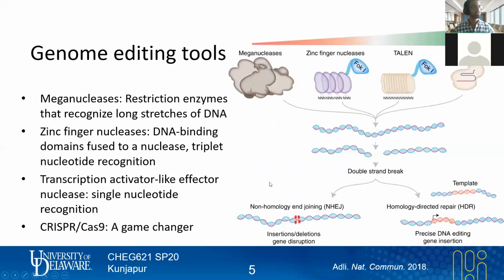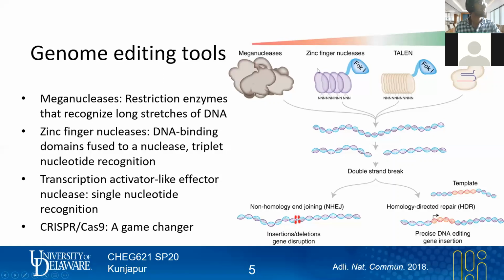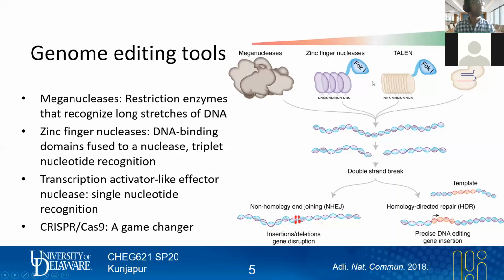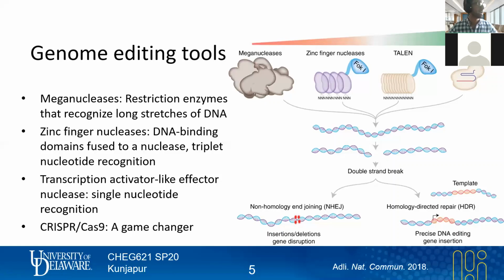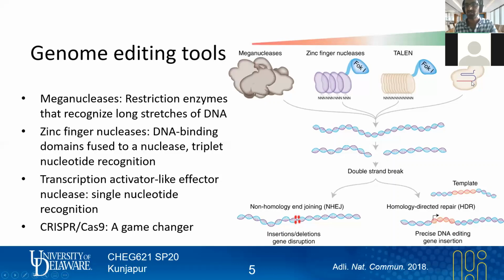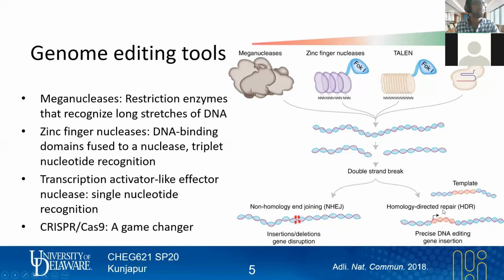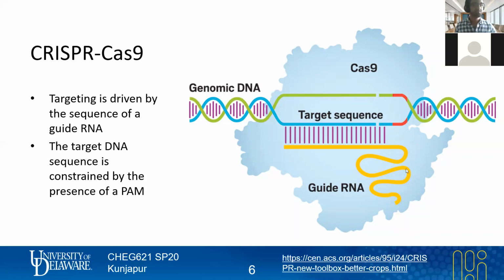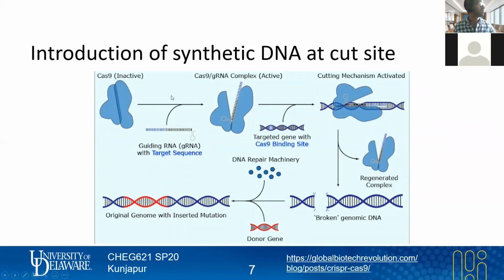32 Nucleases | Genome Engineering Tools | Lecture 16 | Metabolic Engineering | SP20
In this lecture:
How we arrived at CRISPR-Cas9, a (future) Nobel prize-winning discovery